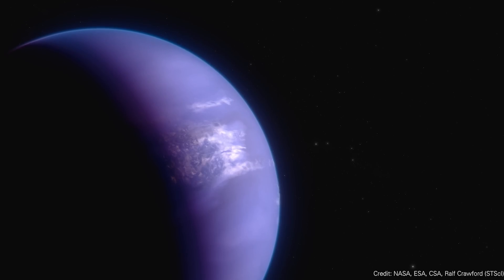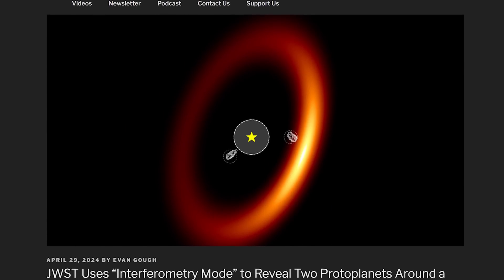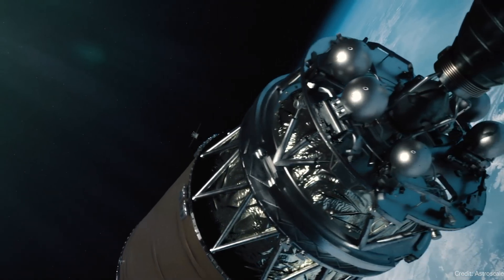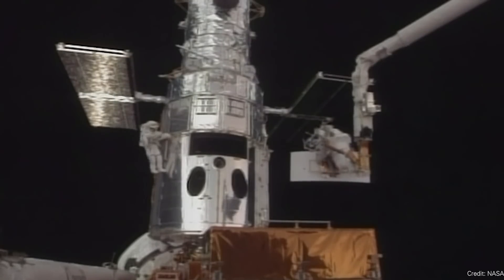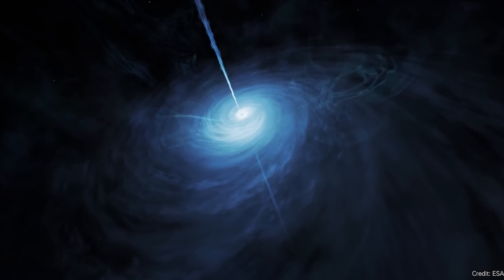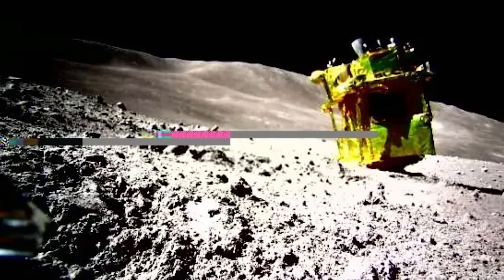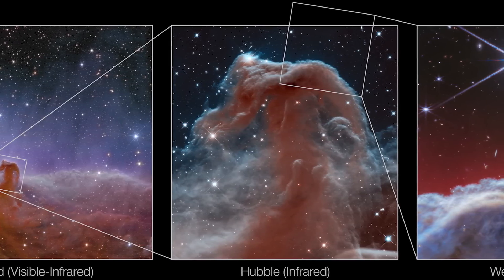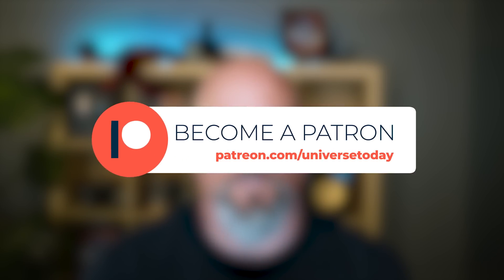Big Space Debris Milestone // JWST Spies Exoplanet Weather // Immortal SLIM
Webb sees weather on an exoplanet, takes a new image of the horsehead nebula, and a satellite takes a close up image of a piece of space debris.

00:00 Intro
00:17 Weather on an exoplanet
02:26 JWST in interferometry mode
04:02 One step closer to space debris removal
05:26 Hubble goes in and out of safe mode
07:03 Black holes can halt star formation in galaxies
08:44 Vote results
09:29 SLIM just refuses to die
10:32 Great images
13:08 More space news
13:59 Hubble's gyros

Host: Fraser Cain
Producer: Anton Pozdnyakov
Editing: Artem Pozdnyakov